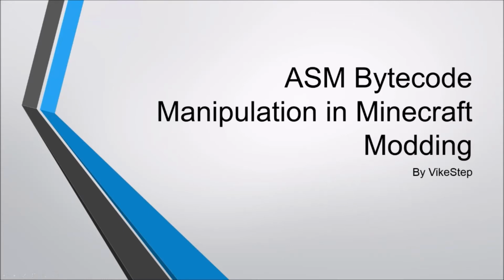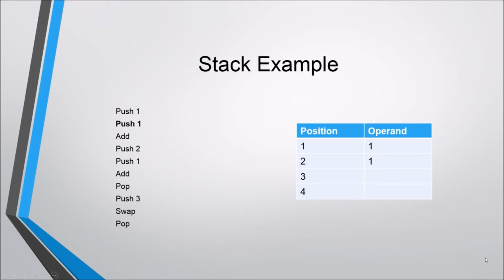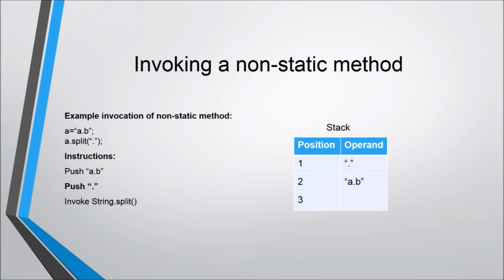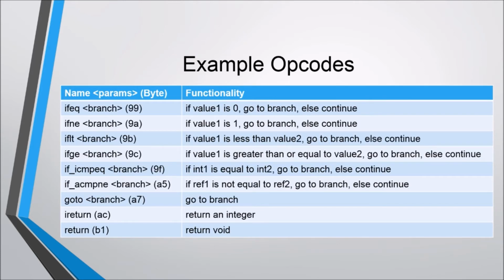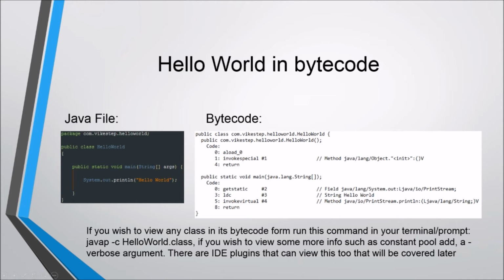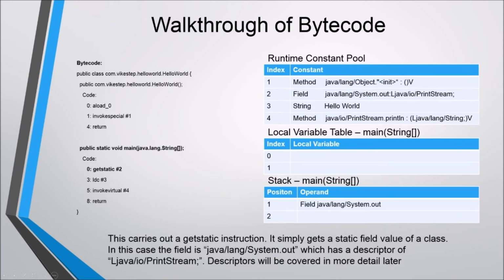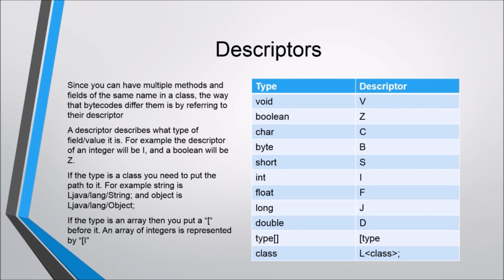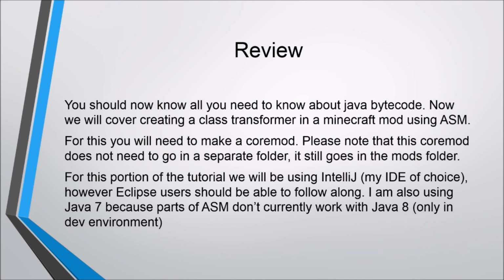ASM Bytecode Manipulation in Minecraft Modding Part 1